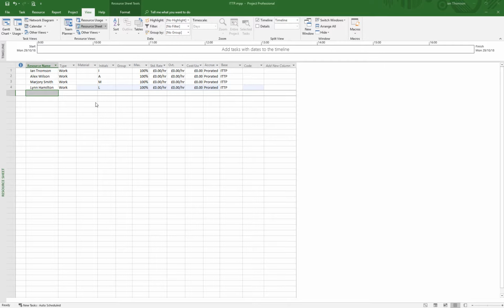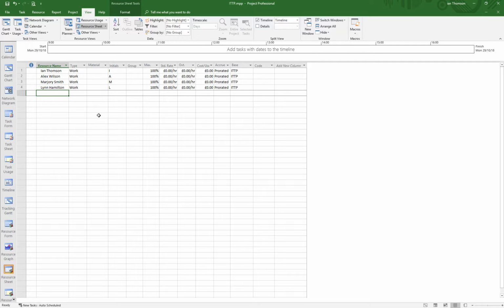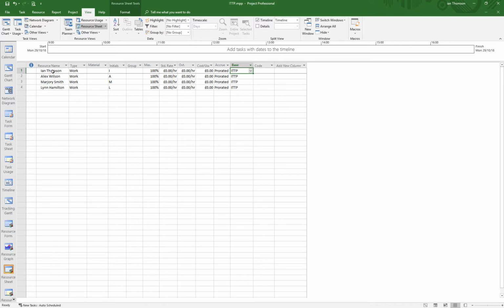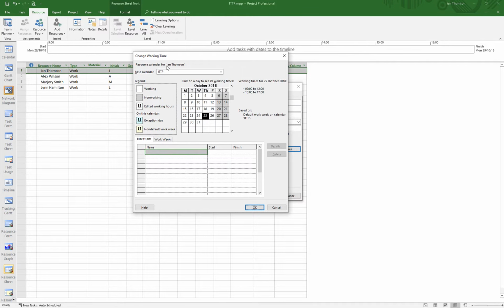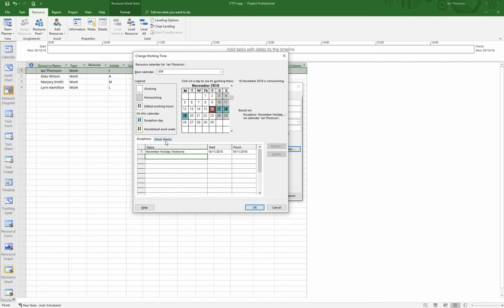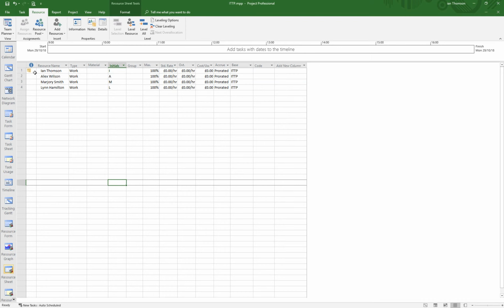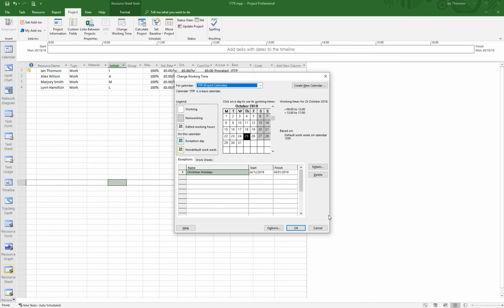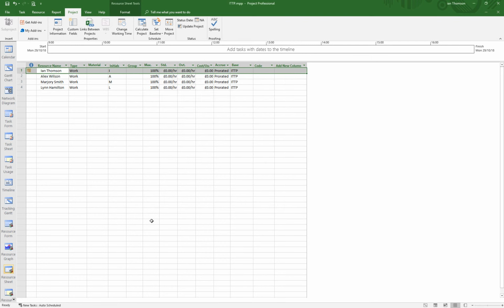Step 3 Calendar use in MS Project 2016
Step 3 of calendars inside MS Project and here we look at allocating calendars to resources and changing things to show actual resource availability. Please view steps 1 & 2 prior to viewing this.